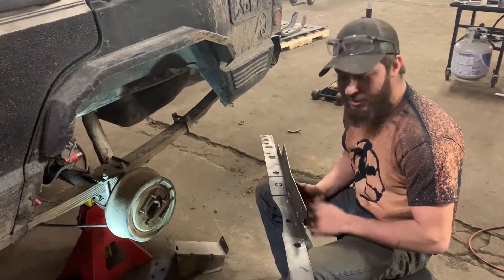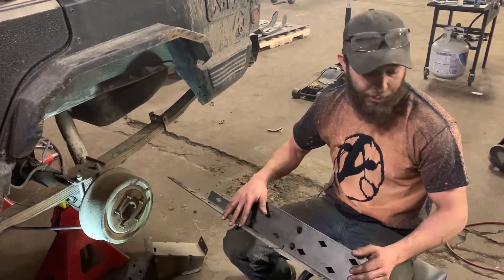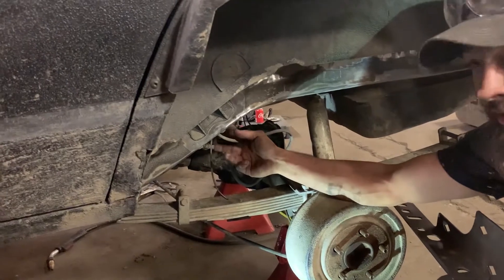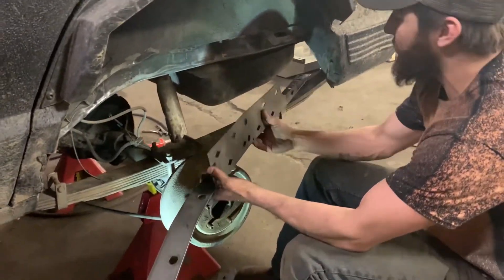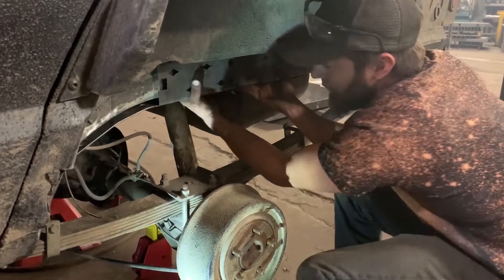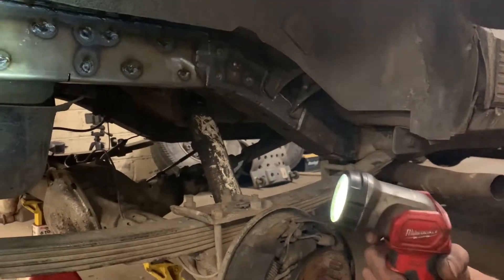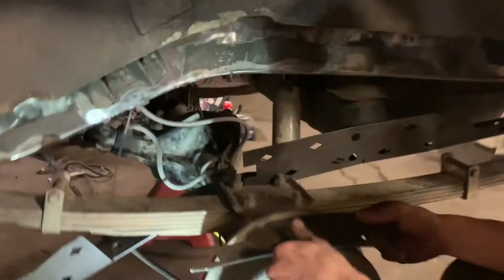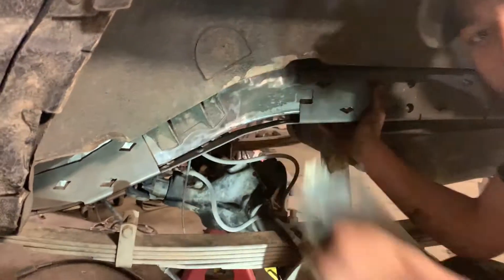Affordable Offroad - XJ Rear Frame Stiffener Install Video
Installation video for XJ Rear Frame Stiffeners